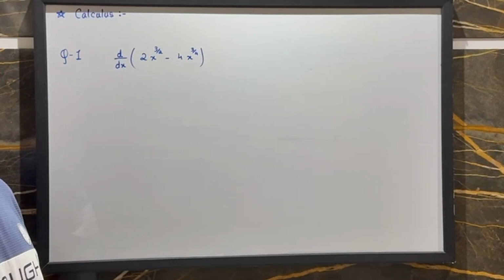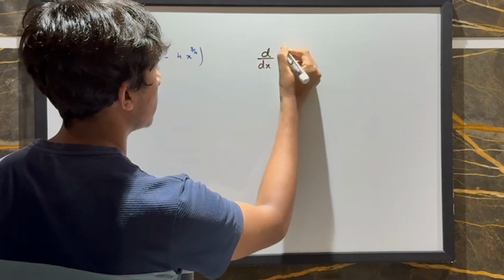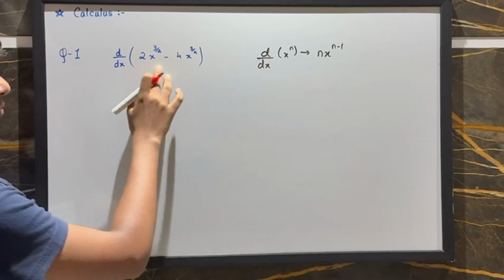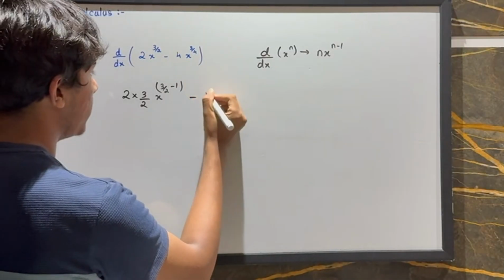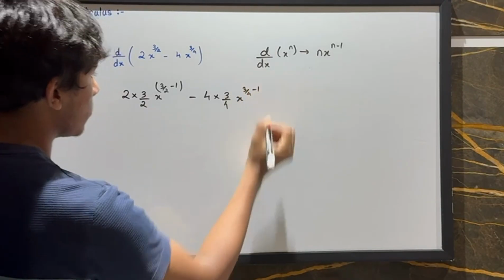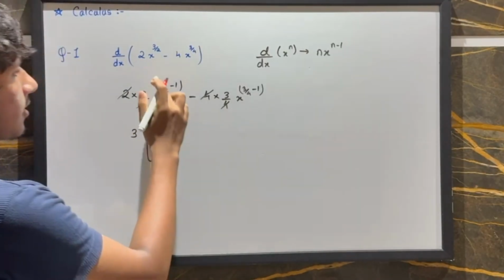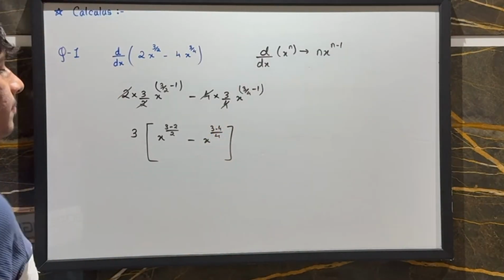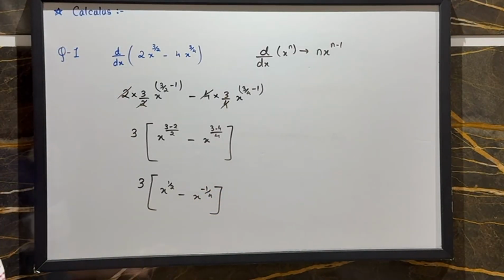Differentiation Questions Solved Step by Step.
Welcome to this complete guide on solving Differentiation questions

👇 Ask your doubts in the comments — I reply to all queries!